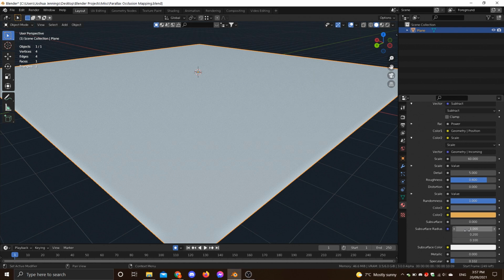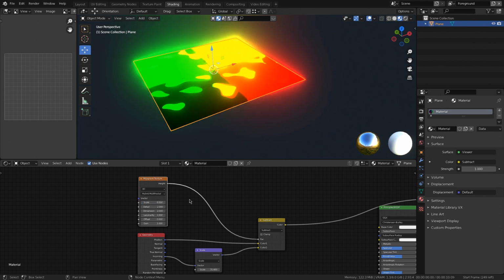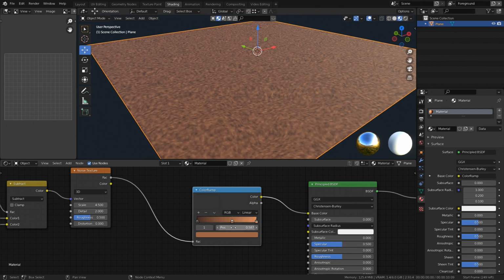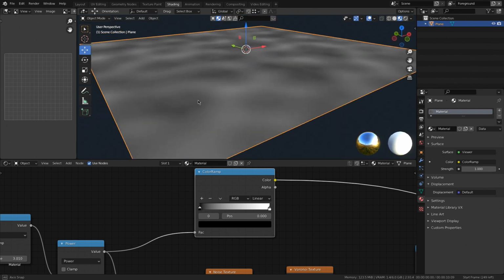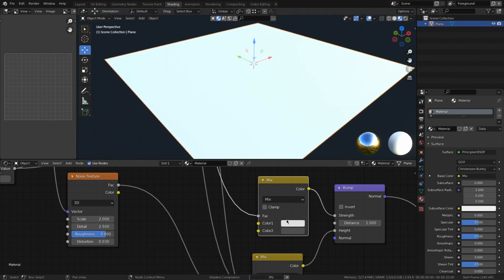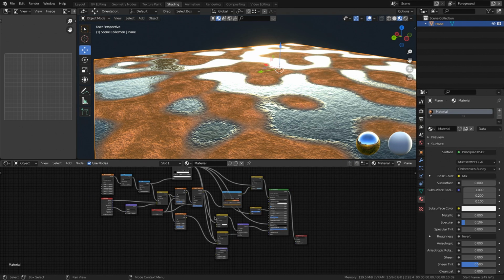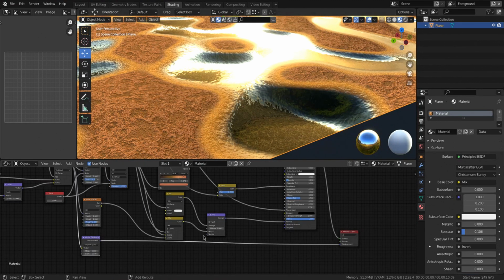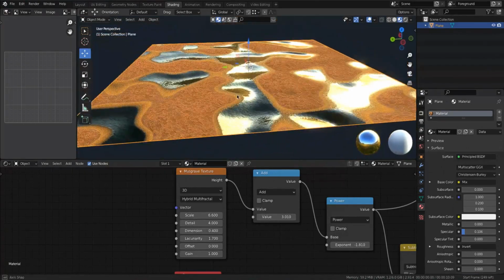Parallax Occlusion Procedural Displacement Mapping in Blender's Eevee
This is a Blender tutorial on how to set up parallax occlusion mapping to procedurally displace a surface in Eevee.